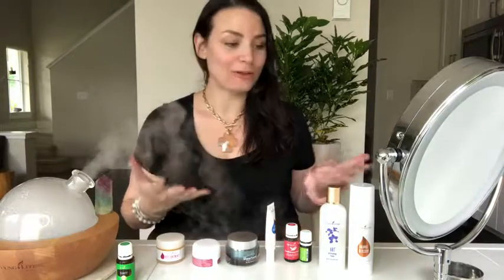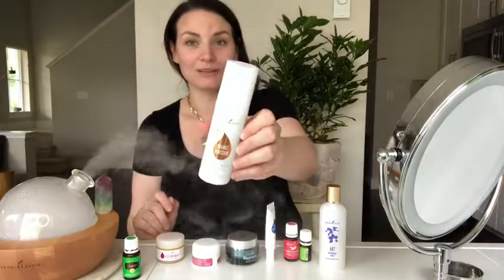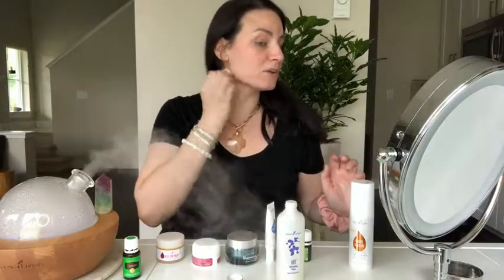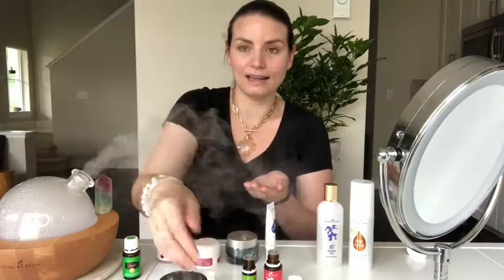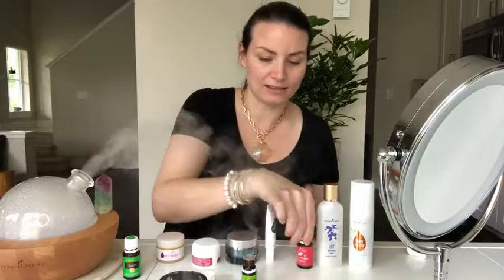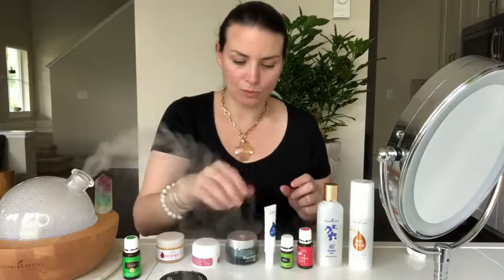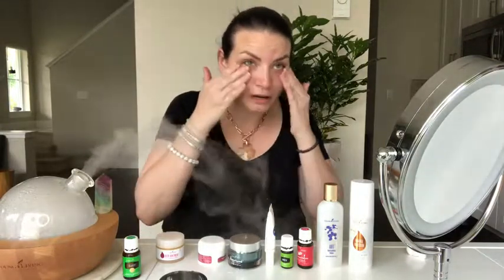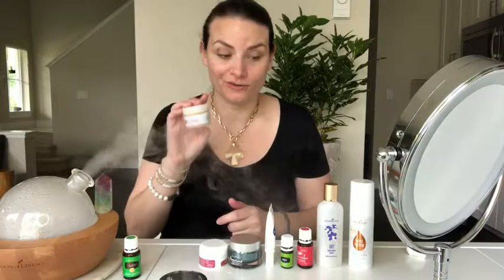My skin care routine with Young Living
In this video I show you a super simple day time skin care tips using Young Living products.

If you would like to purchase these products or a starter kit please Choose wholesale membership & use my referral # 3402495

I send all my new members (that sign up with a starter kit) a free reference guide. I also plug everyone into our private support group on Facebook. I have US and Canada specific groups. I love to support people on their journey to better health ⭐️🌿